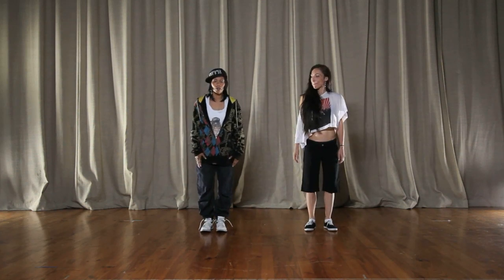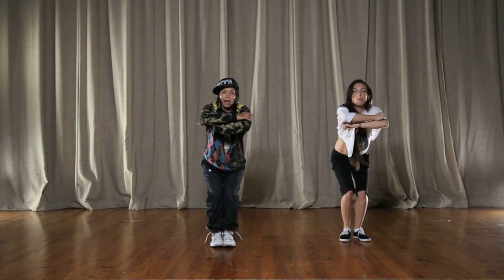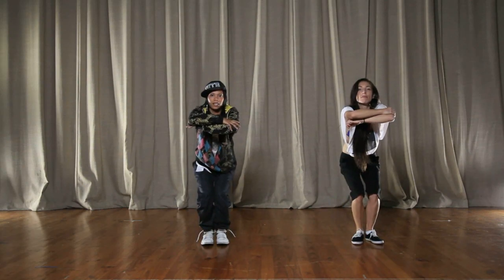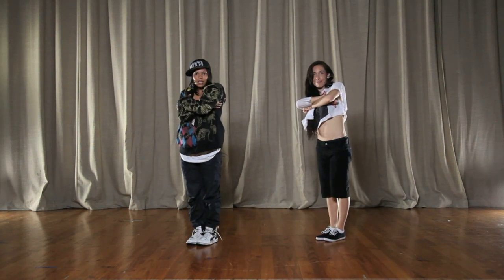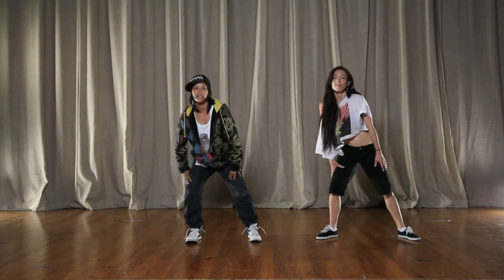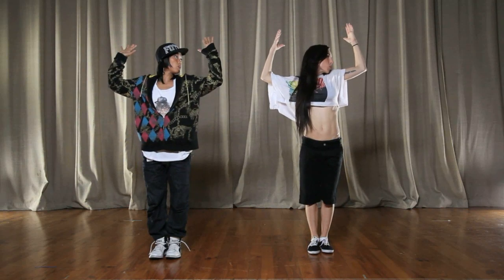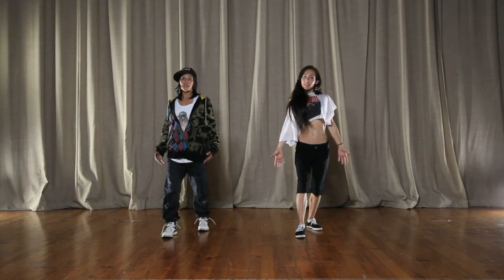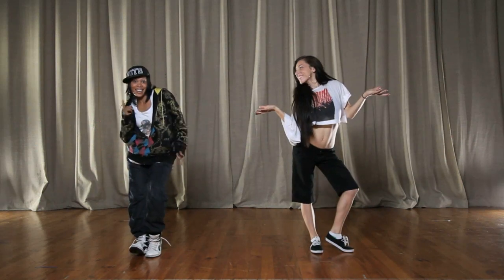eMotion - What's Your Number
eMotion is a series of free dance workshops for online community and real-world performance for young people based in the Western Corridor of Melbourne and Ballarat. for more information.

eMotion is a working partnership between Arts Centre Melbourne and Barkly Arts Centre (a division of Western Region Health Centre).

Saturday 28th and Sunday 29th July is when the whole eMotion crew will represent Melbourne's West in some massive public space performances as part of the opening celebrations of Arts Centre Melbourne's brand new Hamer Hall.